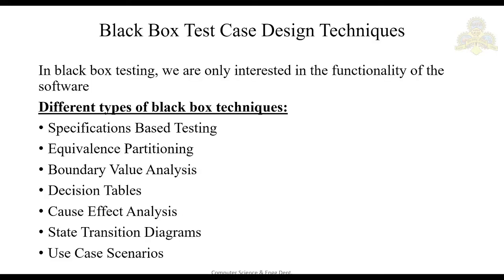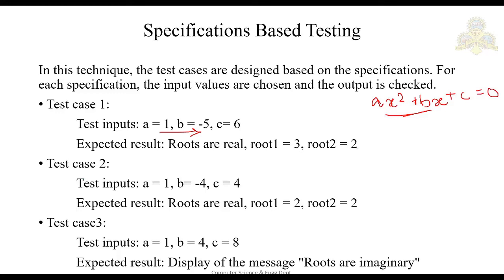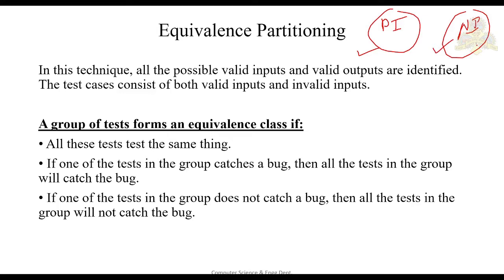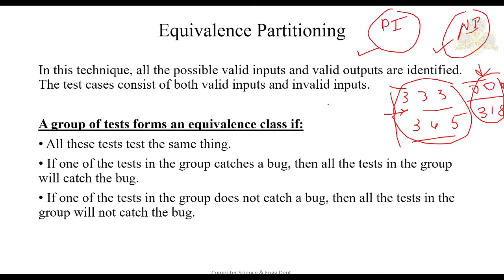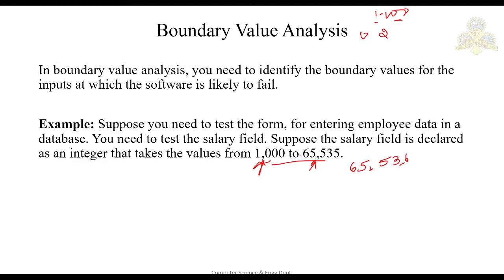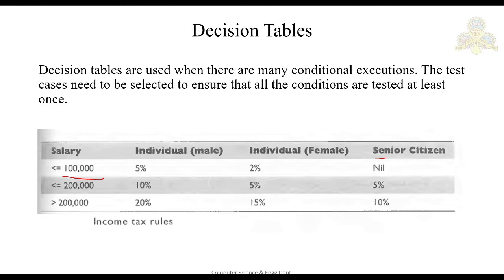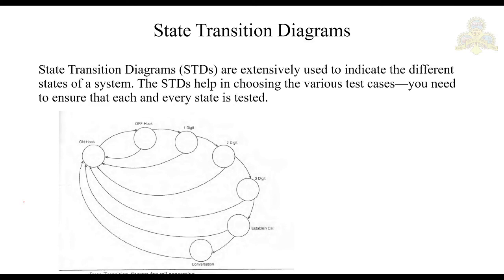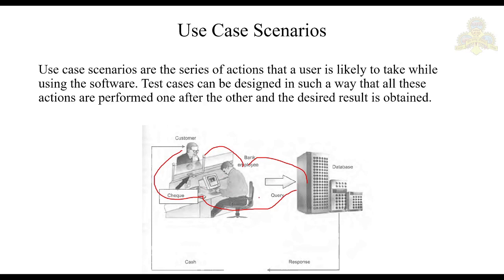Chapter4 - Video2 |Software Testing |Diploma |15CS61T |Dynamic Testing & Test case design Techniques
Topics Covered / Contents:
Design Test Cases - Black Box Test Case Design Techniques